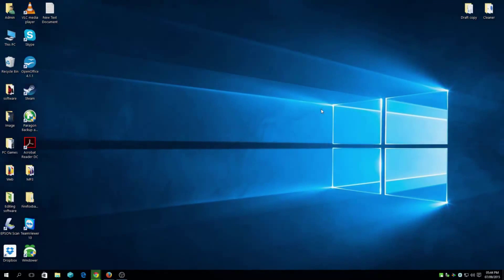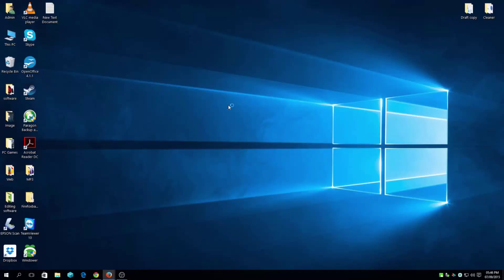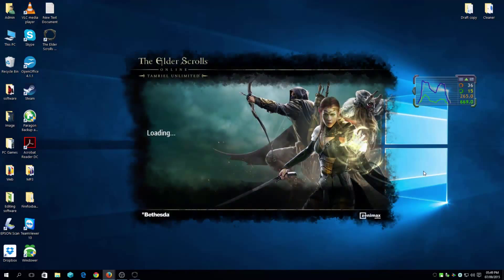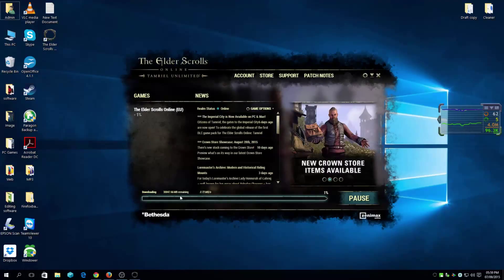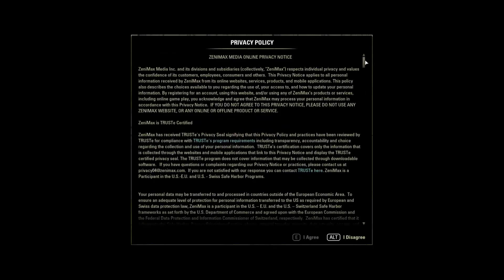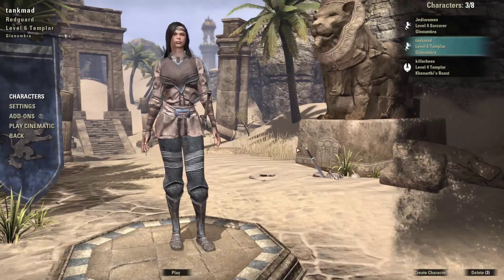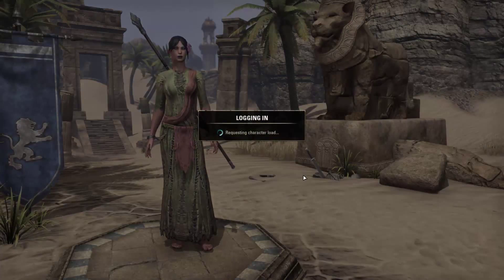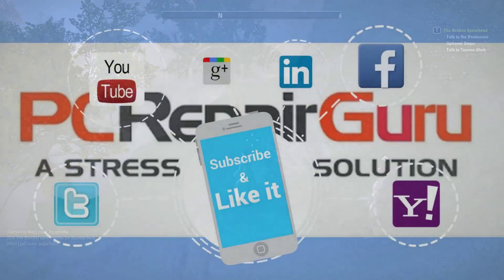Windows 10 The Elder Scrolls Online Tamriel Download & Install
Short clip on how to Install The Elder Scrolls Online in Windows 10 If you have any problems installing The Elder Scrolls Online in Windows 10/8.1/8/7 let us know will be more then happy to help.

How To Install The Elder Scrolls Online in Windows 10

►► Competition ►►
Google +1 ► Facebook ► Twitter in any of our youtube videos with the hashtag
two Random users from the box each month ► We will upload a